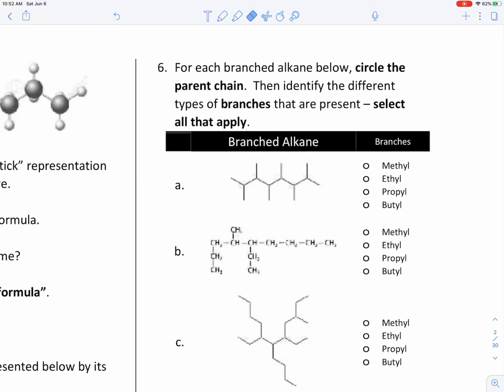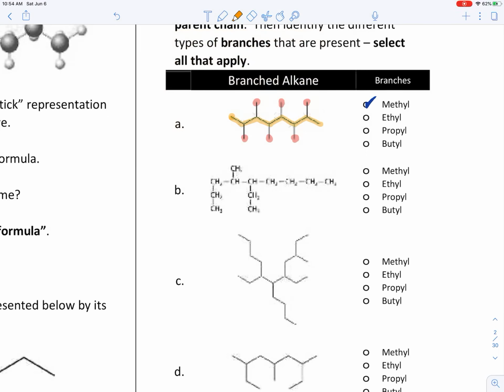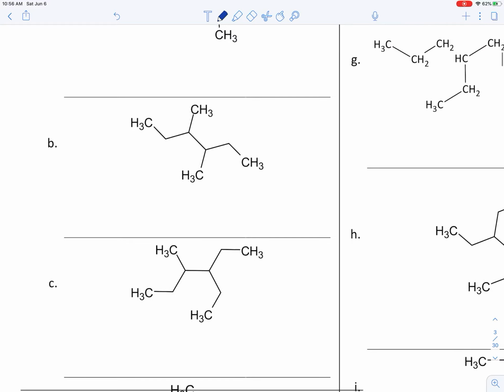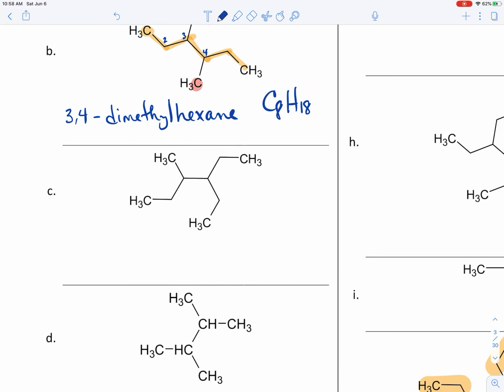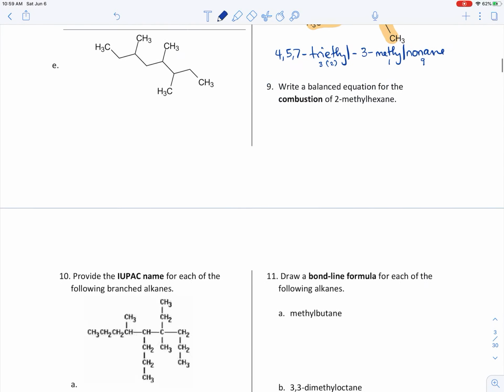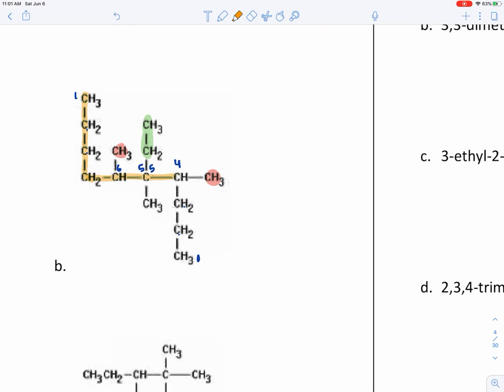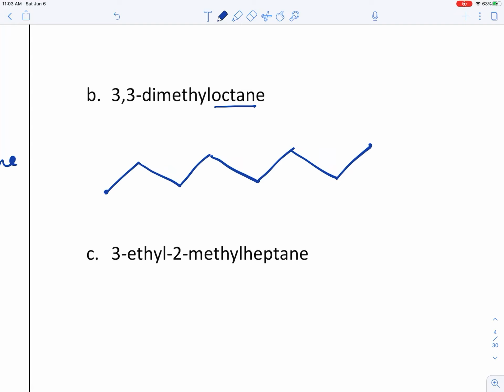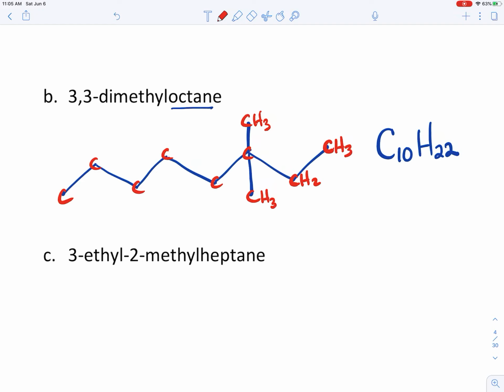Alkane nomenclature homework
A temporary video to go over examples of alkane nomenclature.